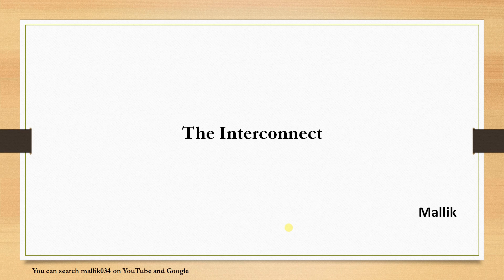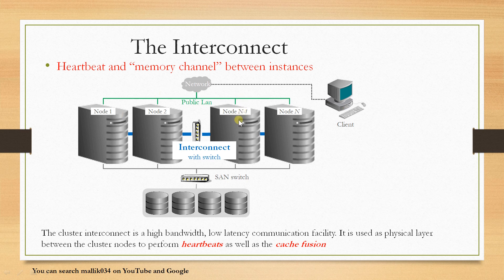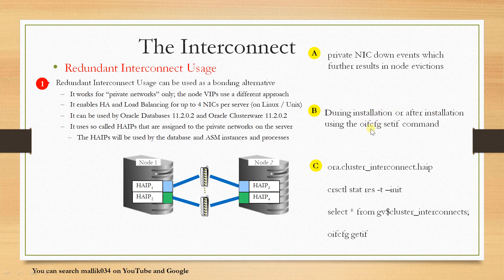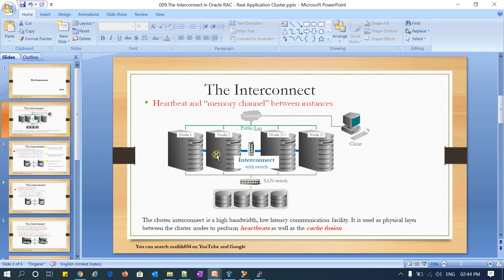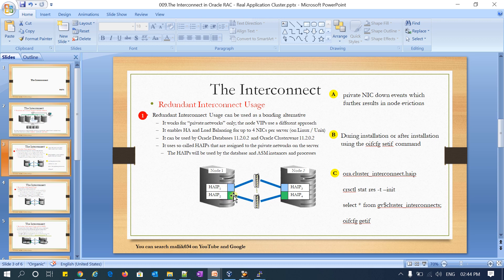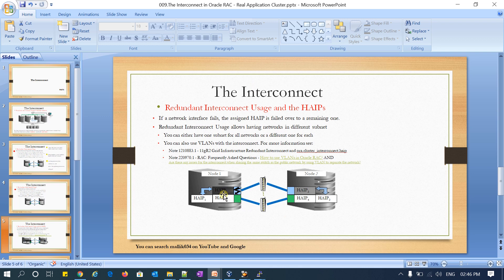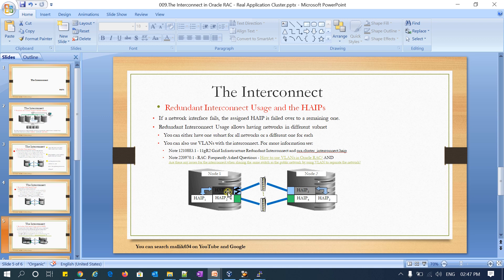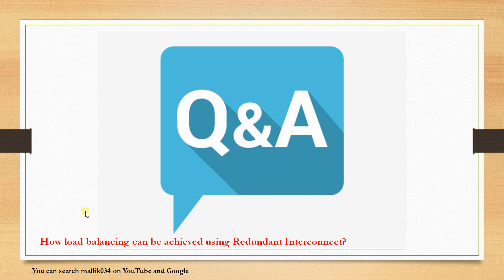009 - Interconnect in RAC (HAIPs) - Network Heart & Disk Heartbeat in RAC - Node Communication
Hello Friends,

Here with one more topic on.

The Interconnect in Oracle RAC - HAIPs || Real Application Cluster - 9:
The cluster interconnect is a high bandwidth, low latency communication facility. It is used as physical layer between the cluster nodes to perform heartbeats as well as the cache fusion

Private NIC down events which further results in node evictions

During installation or after installation using the oifcfg setif command

ora.cluster_interconnect.haip
crsctl stat res -t –init
select * from gv$cluster_interconnects;
oifcfg getif

Question:
How load balancing can be achieved using Redundant Interconnect?

Skype: malluramadurg

Regards,
Mallikarjun Ramadurg